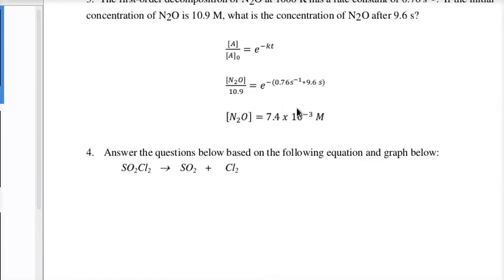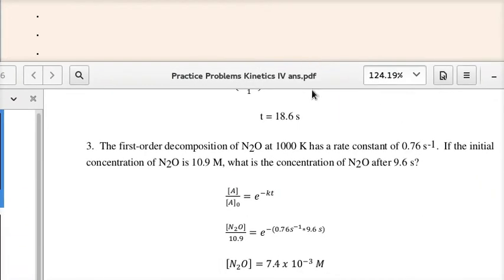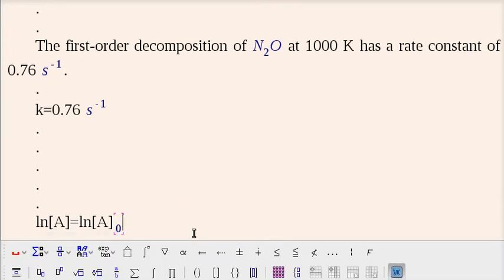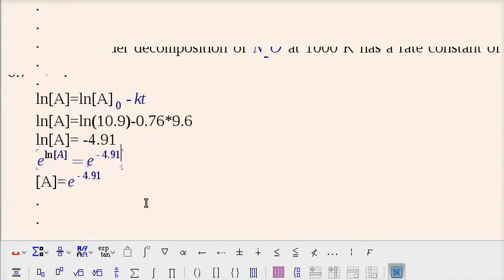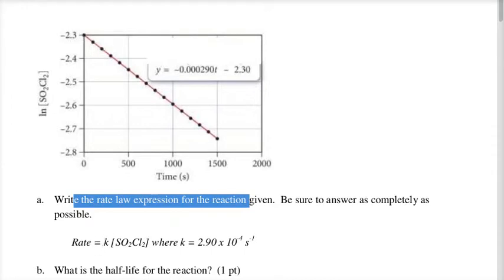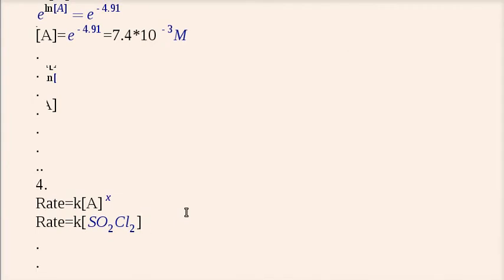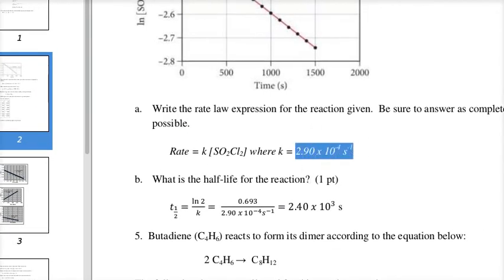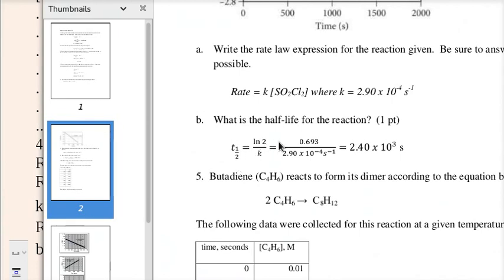kinetics iv #3 and #4